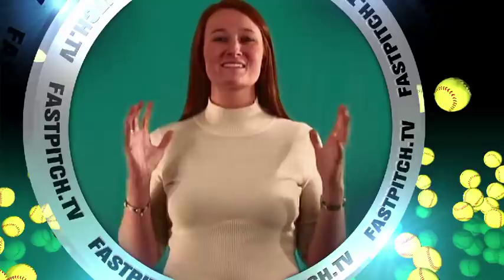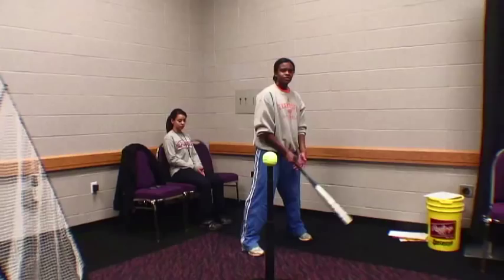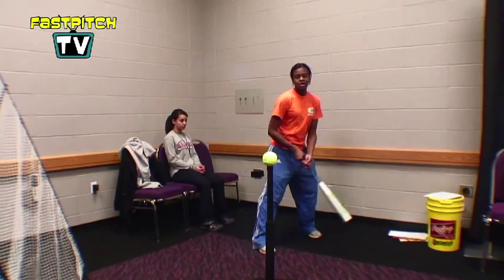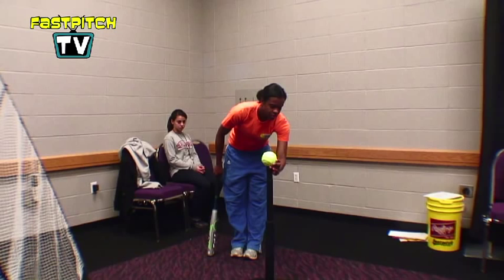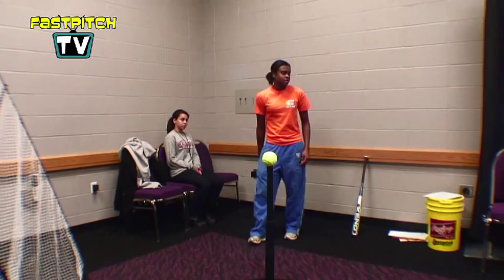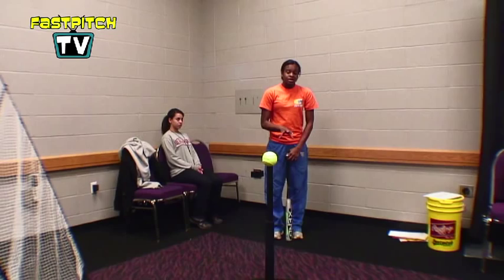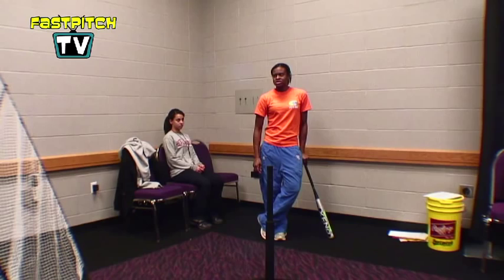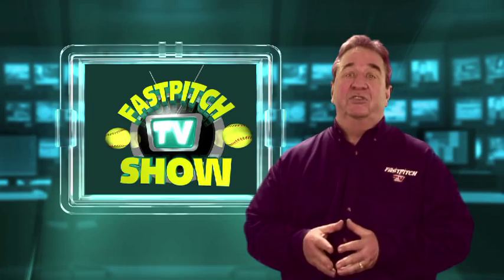Fastpitch Softball Slapping Part 3 - India Chiles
- This week I bring you part three of a Fastpitch Softball slapping clinic by India Chiles.

is a great resource to find the perfect fastpitch softball bat just for you!

Part 3 is started with the the soft slap. With the soft slap a softball player generally wants to aim for the short stop. This hit is the typically the easiest to learn, but the hardest to control.

Next is the hard slap hit. With this hit is all focused on having more powerful strides, but not faster strides when going for the hit, or else that players timing will cause them to miss the ball.